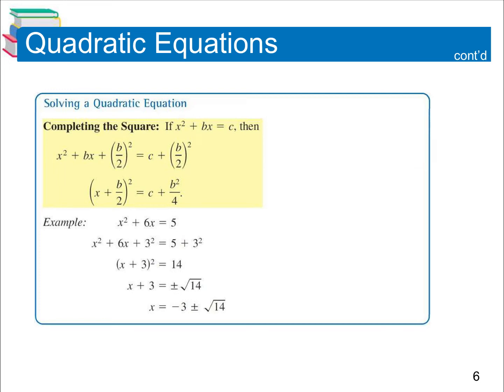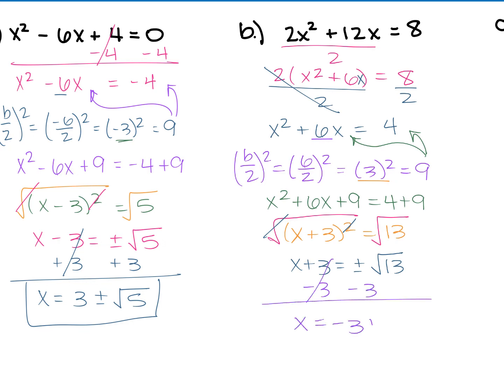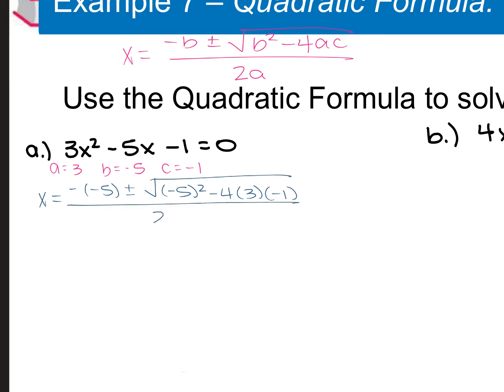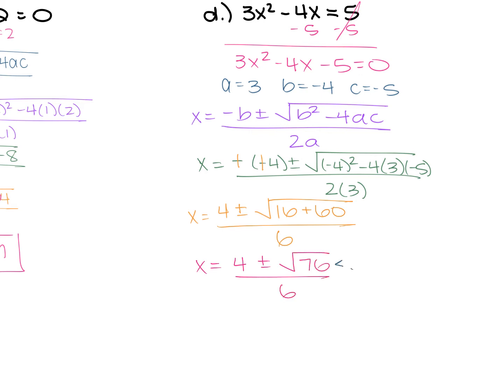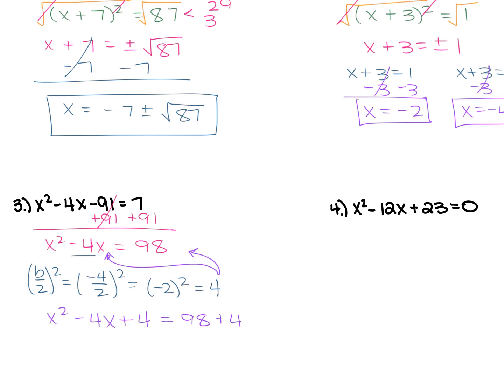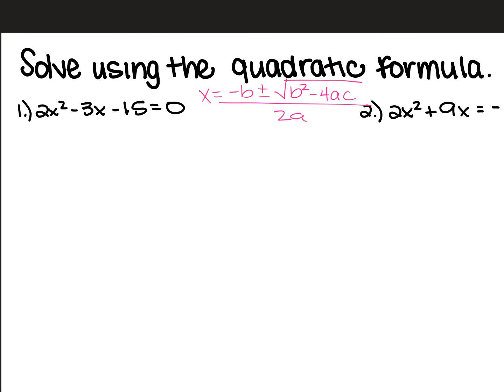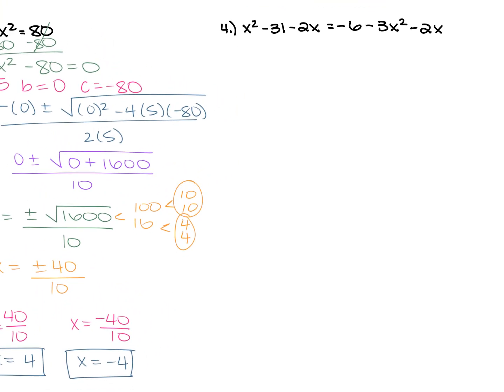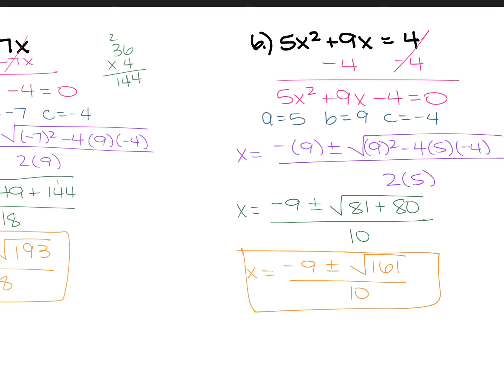2.4 Solving Quadratic Equations Part 2